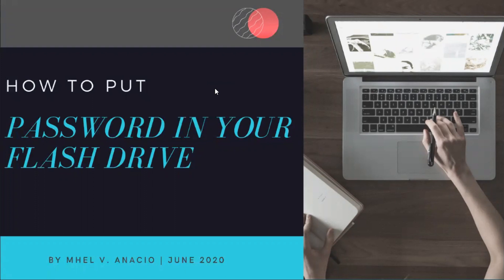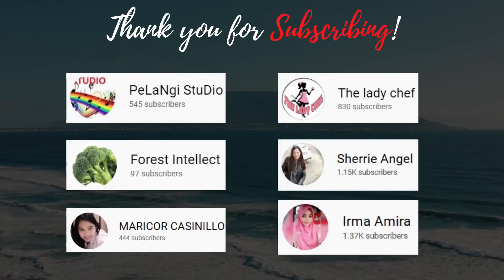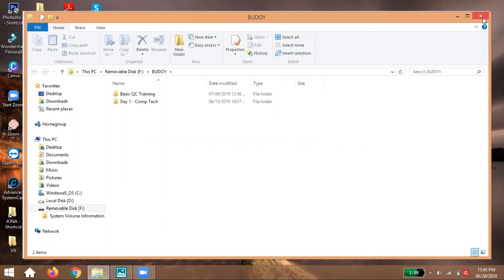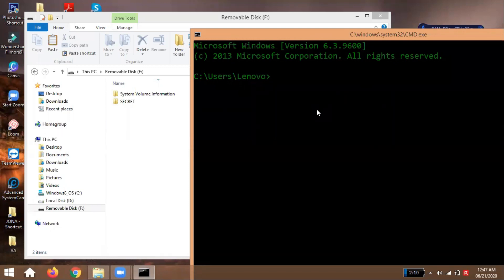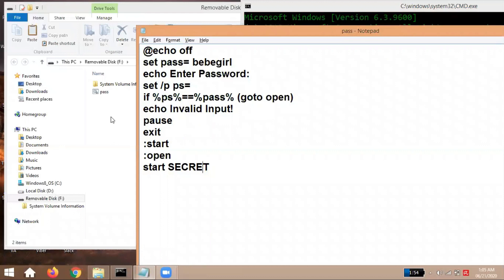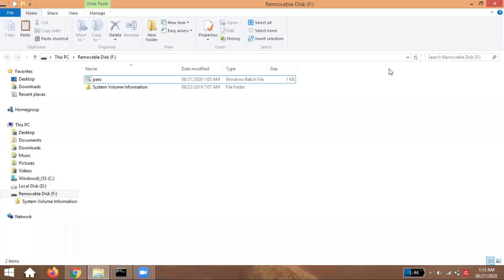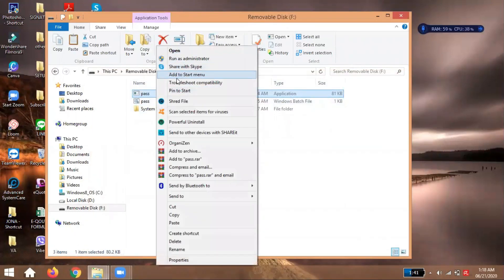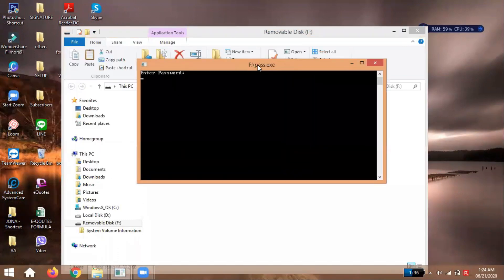How to put Password Security in Flash Drive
In this tutorial video, I'm going to show you how to provide password security on files and folders inside of your Flash Drive.

God bless!